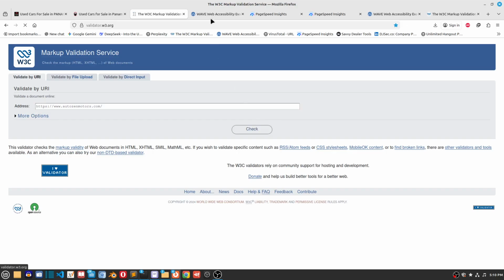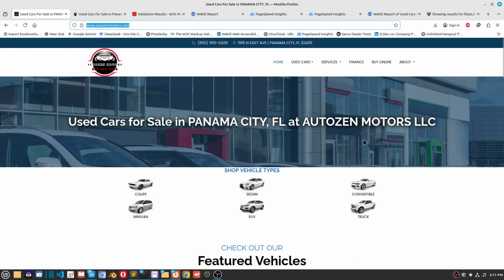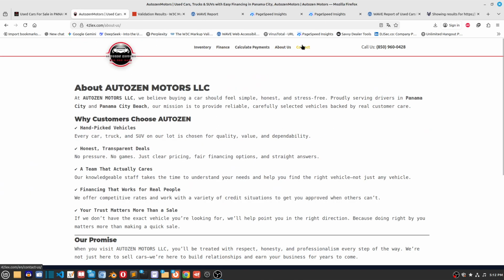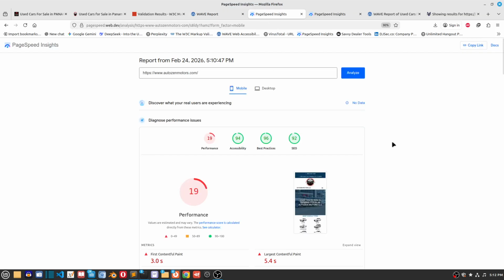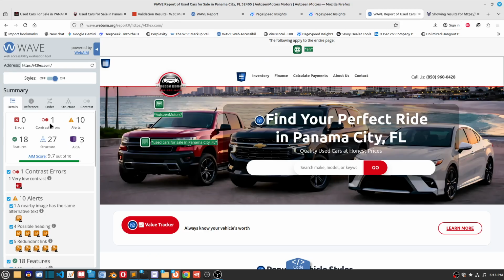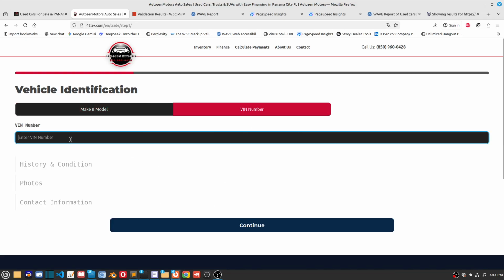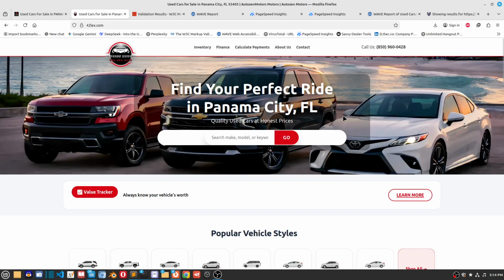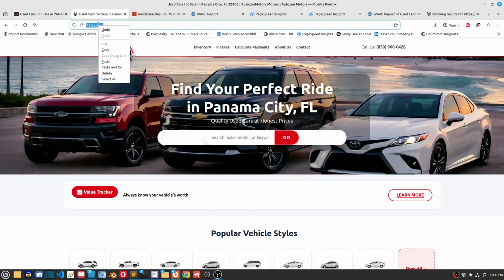Redesigning AutoZen Motors